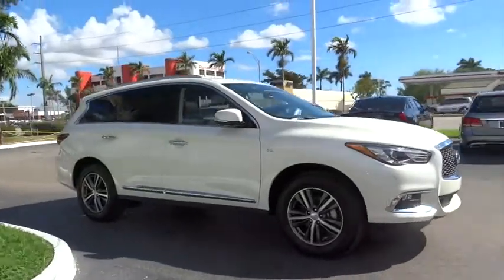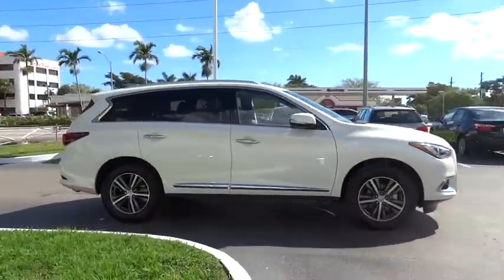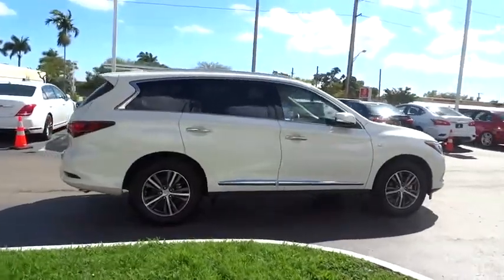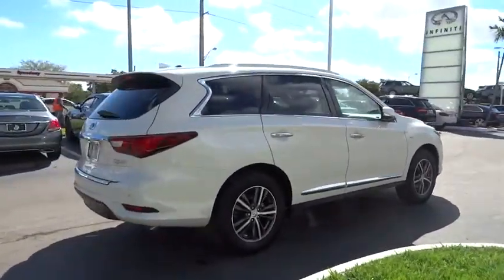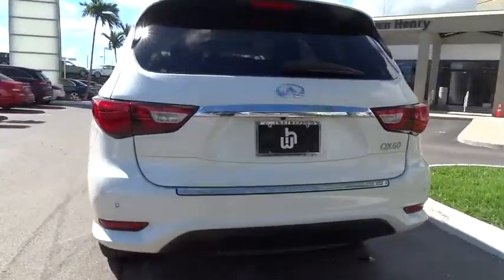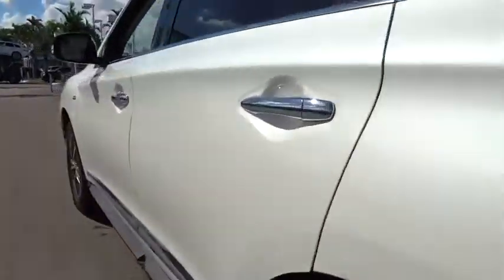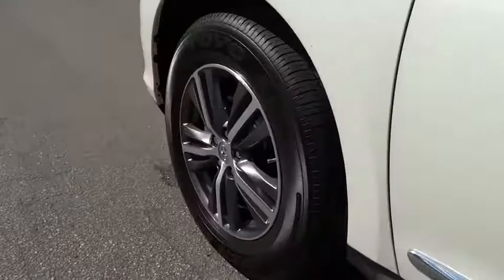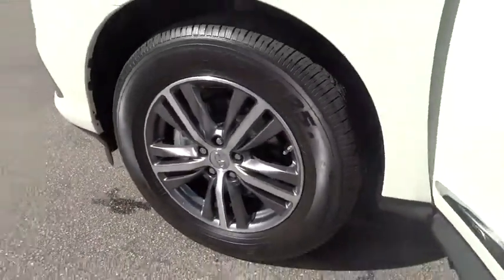2018 INFINITI QX60 Miami, Aventura, Fort Lauderdale, Broward, Miami Beach, FL MJC505936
Majestic White New 2018 INFINITI QX60 available in Miami, Florida at Warren Henry Infiniti. Servicing the Aventura, Fort Lauderdale, Broward, Miami Beach, FL area.

[P02] PREMIUM PLUS PACKAGE  -inc: INFINITI Navigation  8  WVGA color touch-screen  lane guidance  3D building graphics  INFINITI InTouch services w/6 months of safety  security and convenience services  SiriusXM satellite radio w/90 days complimentary trial  SiriusXM Traffic and Travel Link w/4 year complimentary trail access to traffic  weather  fuel prices  stocks  sports  and movie times  Voice Recognition For Navigation  1-shot voice destination entry  Rain-Sensing Front Windshield Wipers  Around View Monitor w/Moving Object Detection  2 front and 2 rear sonar system  Illuminated Kick Plates (IKP),[P01] PREMIUM PACKAGE  -inc: Enhanced Intelligent Key Memory Stores an occupant memory position  last used audio  climate control and navigation settings  2-Way Driver's Seat Power Lumbar Support  Heated Steering Wheel  Outside Mirrors w/Reverse Tilt-Down Feature  Dual Occupant Memory System For driver's seat  steering wheel and outside mirrors  Entry & Exit Assist For driver's seat and steering wheel  Remote Engine Start  Roof Rails  Rear Bumper Protector  Radio: AM/FM/CD/DVD w/MP3 Playback Capability  Bose 13-speaker premium audio system  Radio Data System (RDS) and speed-sensitive volume control,GRAPHITE  LEATHER-APPOINTED SEATS  -inc: graphite  weave interior trim,[P12] ILLUMINATED KICK PLATES,[L11] CARPETED FLOOR MATS (4-PIECE SET)  -inc: 1st  2nd and 3rd rows,[P11] REAR BUMPER PROTECTOR (P11),MAJESTIC WHITE,[S55] LITERATURE KIT,[E10] SPECIAL PAINT - MAJESTIC WHITE,5.25 Axle Ratio,Wheels: 18  Triple 5-Spoke Aluminum-Alloy,Heated Front Seats,Leather-Appointed Seats,AM/FM/CD/MP3 Audio System,Radio: AM/FM/CD/DVD w/MP3 Playback Capability,Premium Package,Premium Plus Package,Special Paint - Majestic White,Around View Monitor w/Moving Object Detection,Rear Bumper Protector,Entry & Exit Assist,Heated Steering Wheel,Enhanced Intelligent Key Memory,Illuminated Kick Plates (IKP),INFINITI Navigation,2-Way Driver's Seat Power Lumbar Support,Dual Occupant Memory System,Outside Mirrors w/Reverse Tilt-Down Feature,Roof Rails,Remote Engine Start,Voice Recognition For Navigation,Rain-Sensing Front Windshield Wipers,4-Wheel Disc Brakes,6 Speakers,Air Conditioning,Electronic Stability Control,Front Bucket Seats,Leather Shift Knob,Spoiler,Tachometer,3rd row seats: bench,ABS brakes,Automatic temperature control,Bodyside moldings,Brake assist,Bumpers: body-color,CD player,Delay-off headlights,Driver door bin,Driver vanity mirror,Dual front impact airbags,Dual front side impact airbags,Four wheel independent suspension,Front anti-roll bar,Front dual zone A/C,Front fog lights,Front reading lights,Fully automatic headlights,Garage door transmitter,Heated door mirrors,Heated front seats,Illuminated entry,Leather steering wheel,Low tire pressure warning,MP3 decoder,Occupant sensing airbag,Outside temperature display,Overhead airbag,Overhead console,Panic alarm,Passenger door bin,Passenger vanity mirror,Power door mirrors,Power driver seat,Power moonroof,Power passenger seat,Power steering,Power windows,Radio data system,Rear air conditioning,Rear anti-roll bar,Rear reading lights,Rear seat center armrest,Rear window defroster,Rear window wiper,Reclining 3rd row seat,Remote keyless entry,Security system,Speed control,Speed-sensing steering,Split folding rear seat,Steering wheel mounted audio controls,Telescoping steering wheel,Tilt steering wheel,Traction control,Trip computer,Turn signal indicator mirrors,Variably intermittent wipers,Front beverage holders,Auto-dimming Rear-View mirror,Speed-Sensitive Wipers,Front Center Armrest w/Storage,High intensity discharge headlights: Bi-Xenon,AM/FM radio: SiriusXM